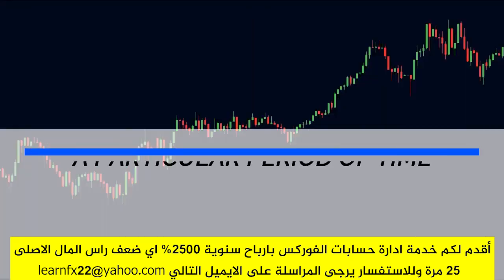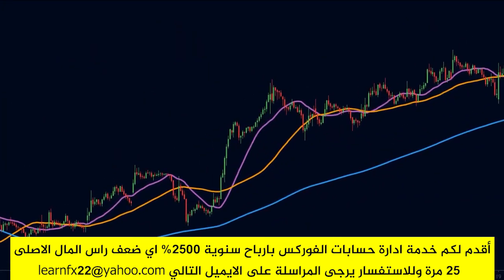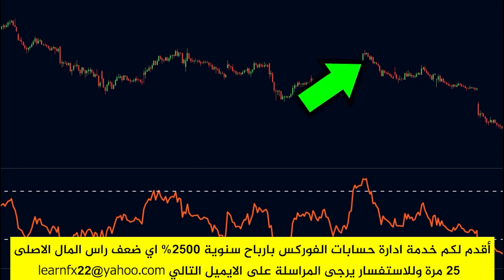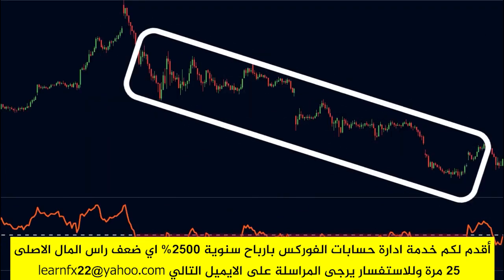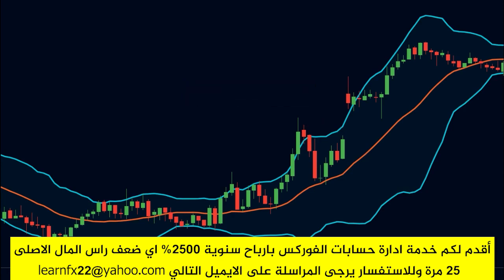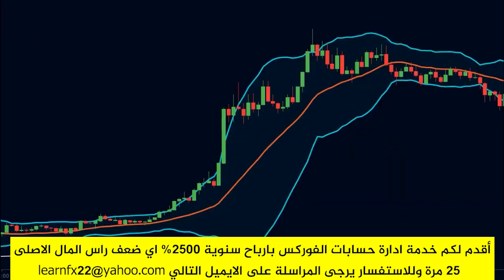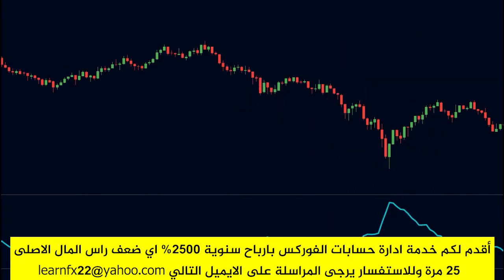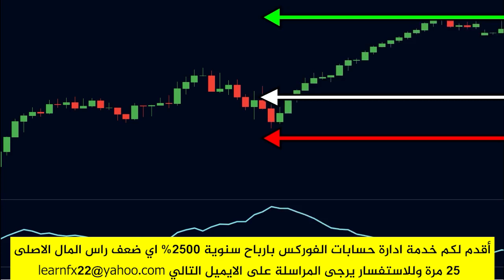الخمسة مؤشرات الأعلى استخداما من متداولين الفوركس